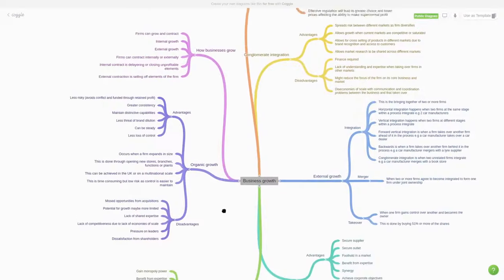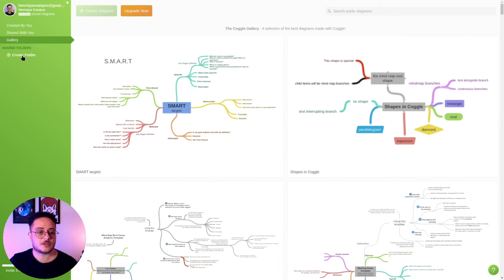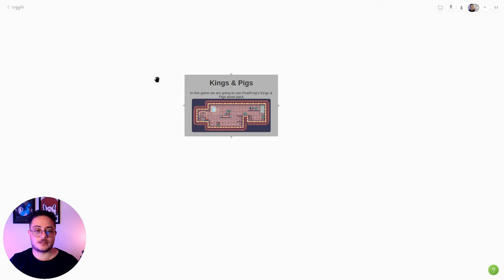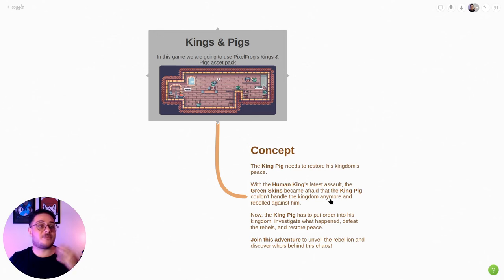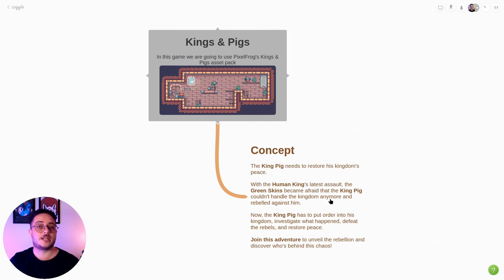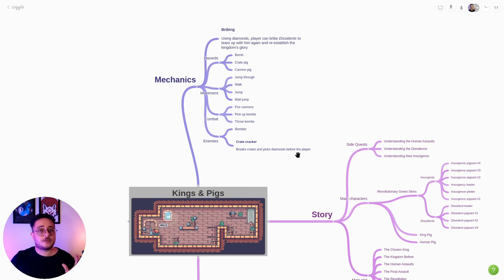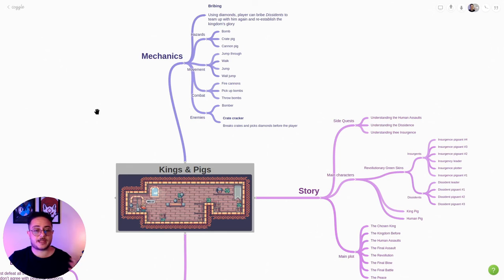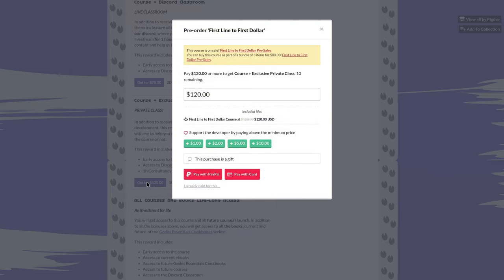How to Make Your Game Concept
In this video, we’ll explore how to find a unique concept for your game using the powerful mind-mapping technique. Mind mapping can help you brainstorm and organize your ideas efficiently. We’ll use Coggle.it, an intuitive tool perfect for this purpose.

🚀 What You'll Learn:

- What mind mapping is and how it can benefit your game development process.
- Step-by-step instructions on creating a mind map using Coggle.it.
- Tips for expanding and refining your game concept.

🔗 Useful Links:

Don't miss out on the entire series where we guide you from the initial concept to selling your indie game.

Let's get started on your game development journey together! 🚀

Timestamps
0:00 - I Intro
0:13 - II Mindmapping
1:25 - III Coggle
3:11 - IV Navigating
3:40 - V First Line to First Dollar
4:08 - VI Game Concept
9:11 - VII Game Loop
11:40 - VIII Branching Ideas
15:23 - IX Game Mechanic
16:17 - X Adding Friction
18:20 - XI Interface Elements
20:31 - XII Next Steps
20:56 - XIII Market Research
22:07 - XIV Pre-order the Course
22:28 - XV Outro